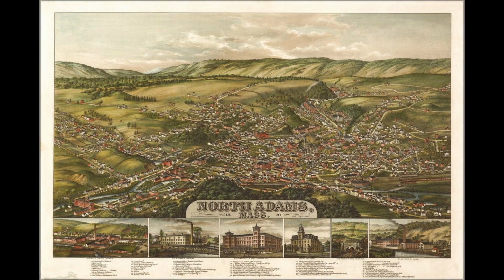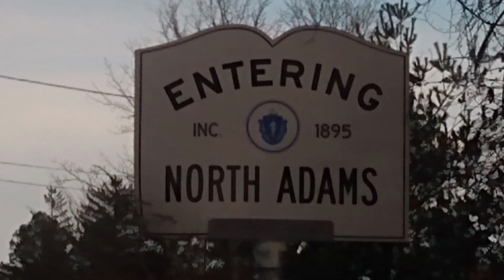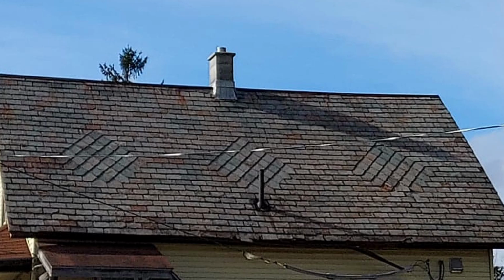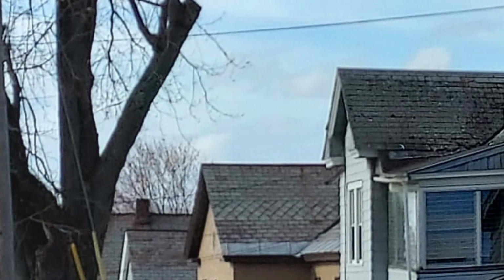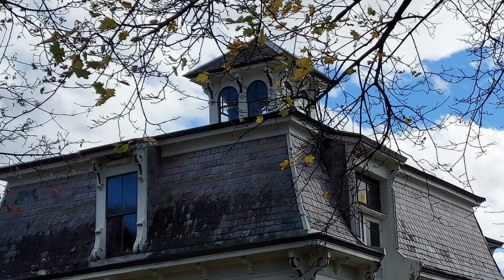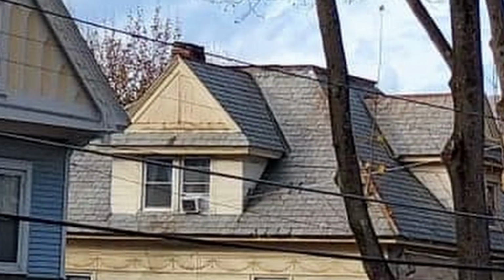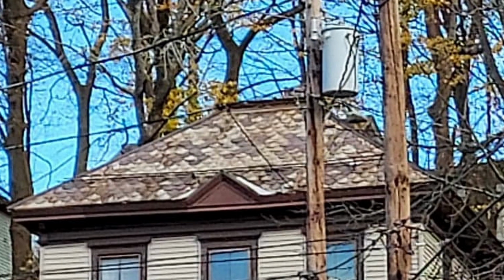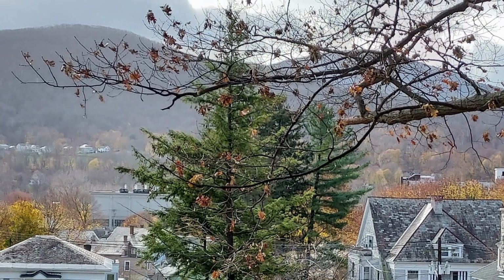Slate Roofs of North Adams, Massachusetts 2022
A pictorial array of slate roofs in North Adams, Massachusetts. The beauty, design and longevity of slate makes it a wonderful roofing material. Appreciation and some discussion of slate.      Enjoy!